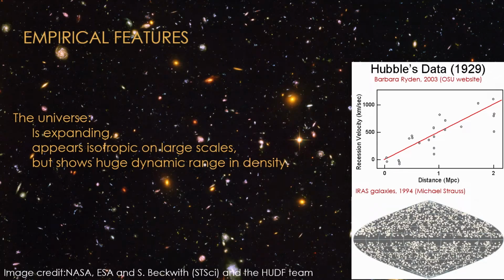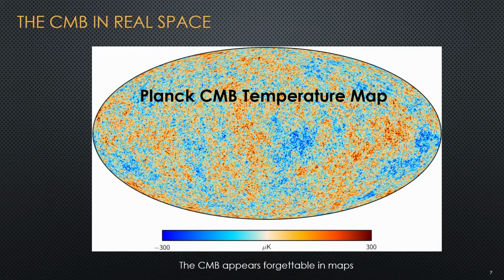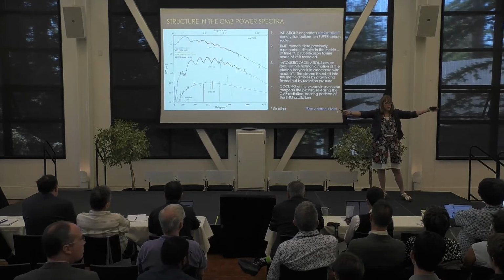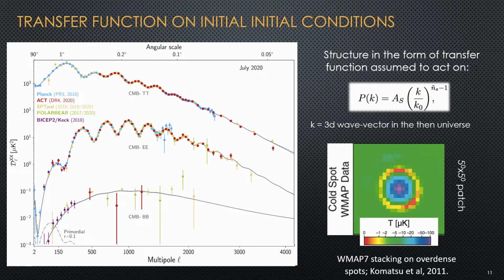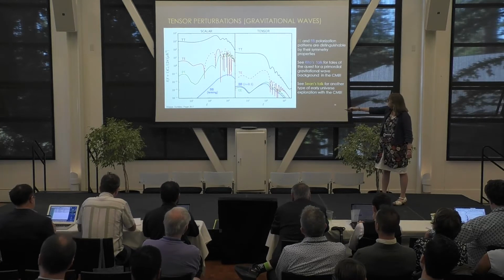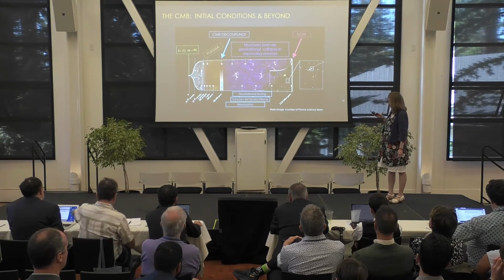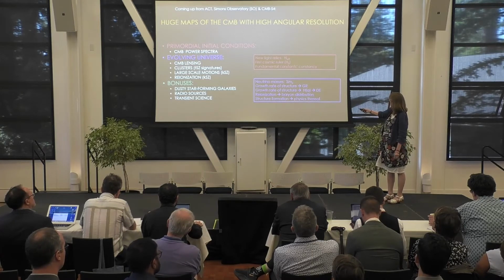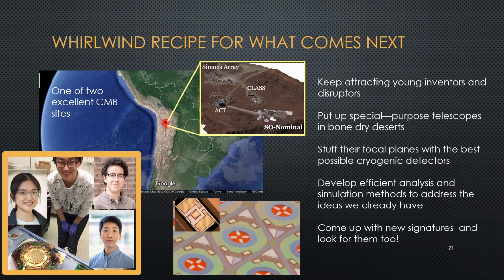Day 1 Session 1 | Suzzane Staggs - Recording the Evolution of the Universe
Breakthrough Discuss is an annual academic conference focused on life in the Universe and novel ideas for space exploration.